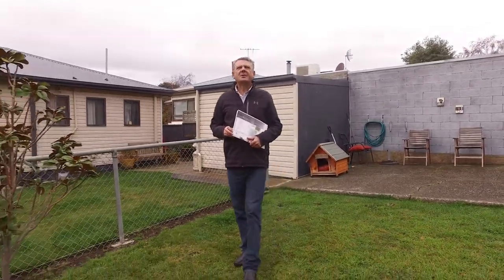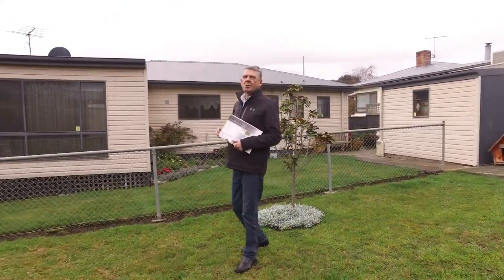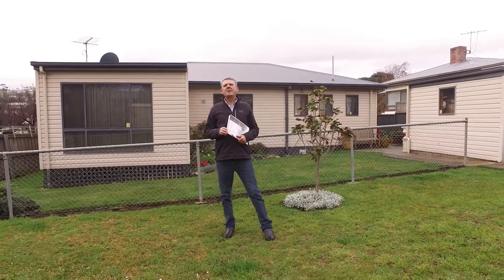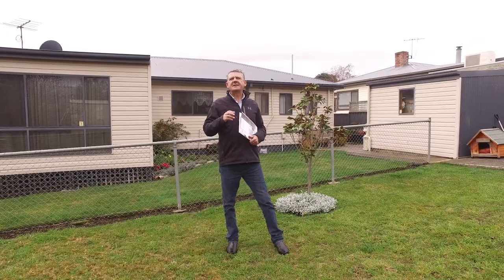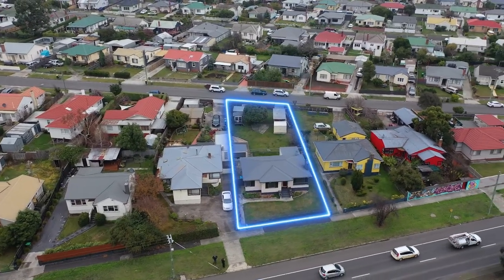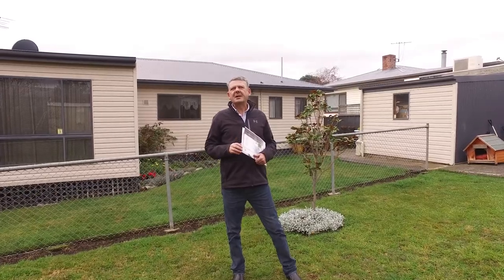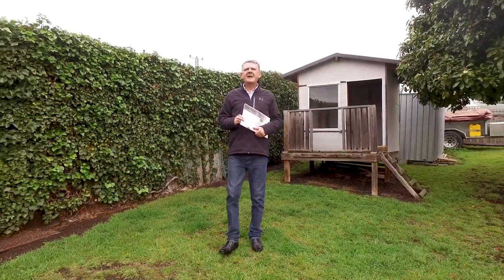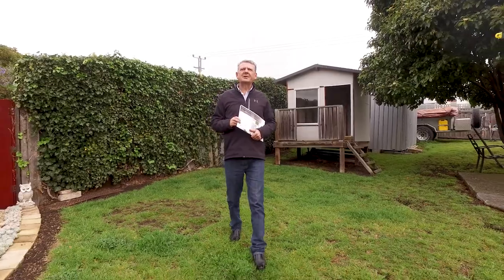392 Brooker Highway Moonah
This Circa 1951 home on a large level allotment will suit a spectrum of potential purchasers.    Moonah is fast becoming the place to be in the Northern suburbs with the Moonah strip boasting some fantastic restaurants and cafes.  From an investment or developers view point, this home ticks all the boxes with unit potential STCA.

The residence features:-

• 3 bedrooms with built in robes
• Separate lounge room with wood heater
• Modern kitchen with plenty of storage
• Dining area off kitchen
• Bathroom with bath and shower
• Laundry near back door
• Separate toilet
• Established gardens and 2 garden sheds
• Roller door tool shed and workshop
• Carport and off street access
• Rental appraisal available upon request

The home in recent years has had the roof and guttering replaced.